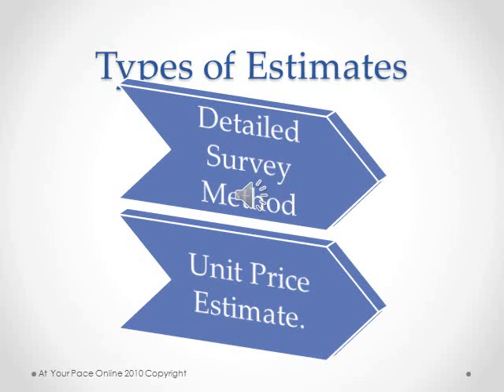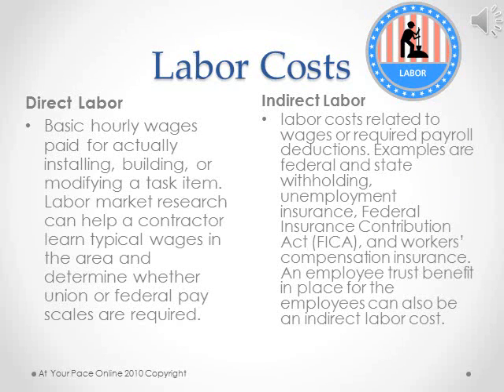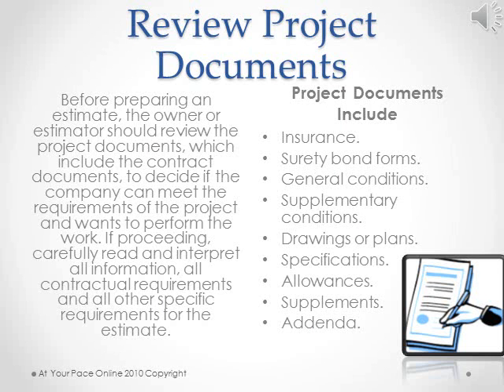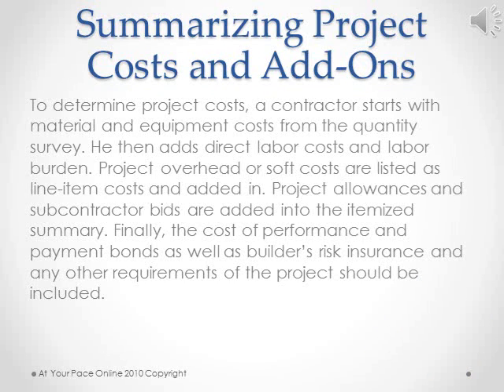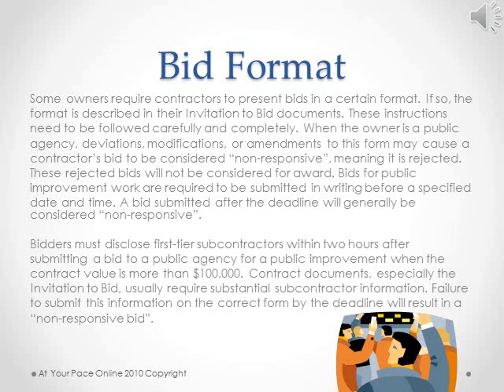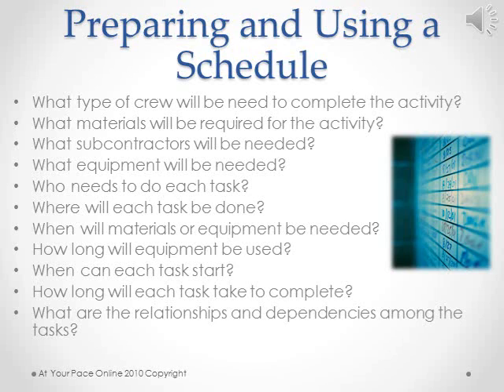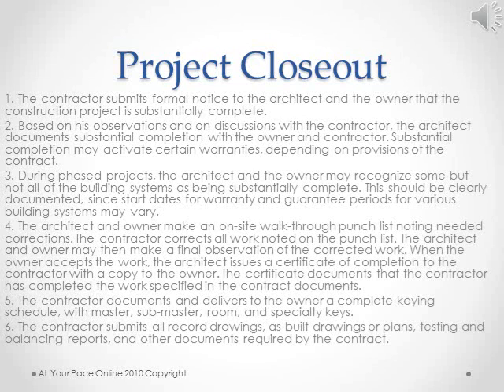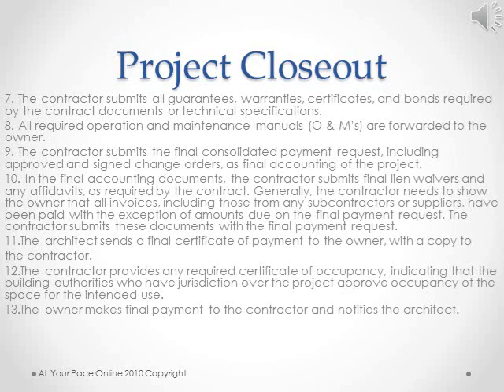Chapter 6 Slideshow Video